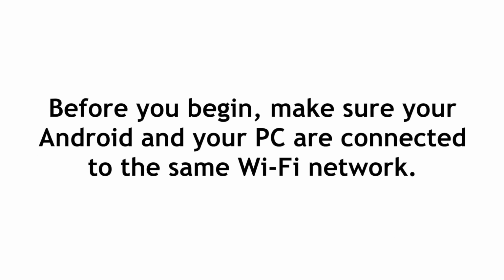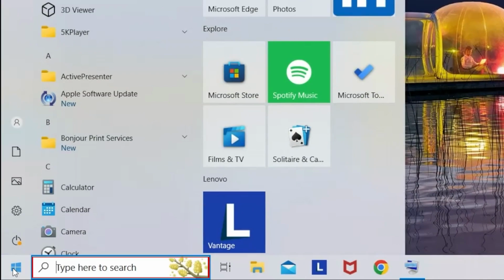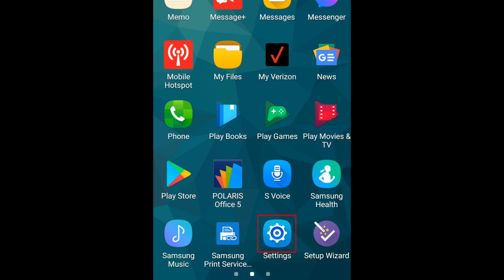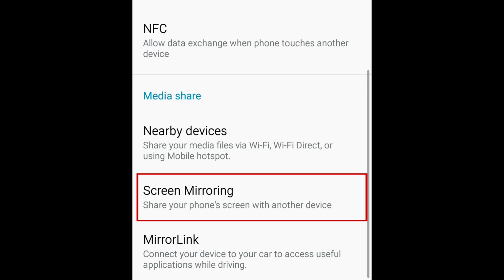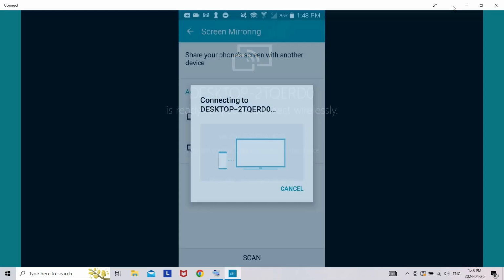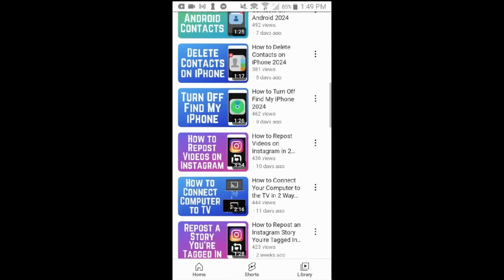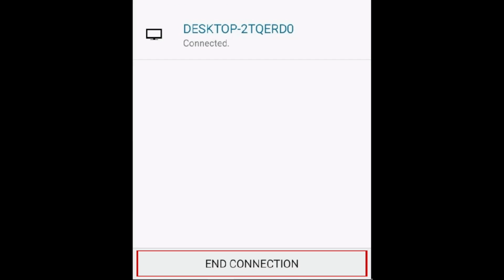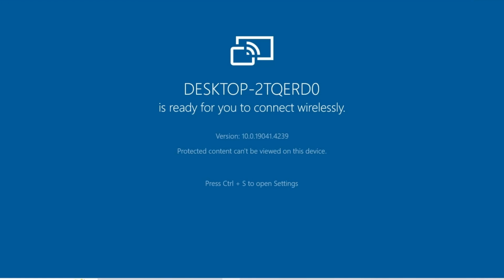How to Screen Mirror Android to PC (Full Guide)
Want to connect your Android device to your PC so you can view your phone’s display on a larger screen? Watch this tutorial to learn how to wirelessly mirror your Android screen to your PC.

Before you begin, make sure your Android and your PC are connected to the same Wi-Fi network.

To mirror your Android screen to your PC, first open the Connect app on your PC. You can find it by typing Connect into the search bar in the bottom left corner of your screen. On your Android, open your Settings app and select More Networks. Then, scroll down and tap Screen Mirroring. Tap the name of your PC when it appears. Your Android will then connect to your PC, and you’ll be able to see your full Android screen on your PC. Use your Android to navigate to whatever app or page you want to show on your PC. When you’re finished and want to disconnect your display, open the Settings app on your Android again, and tap End Connection at the bottom. Tap OK to confirm.